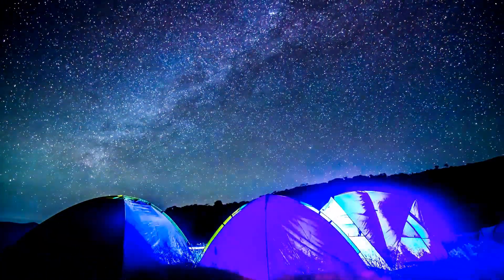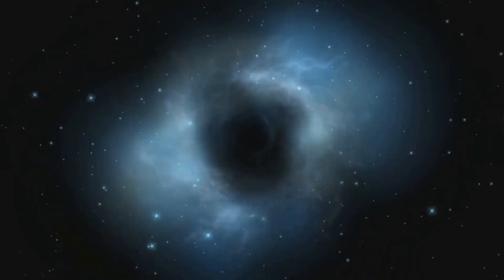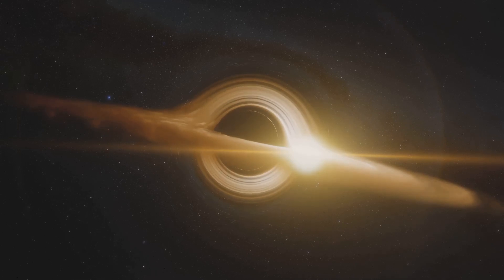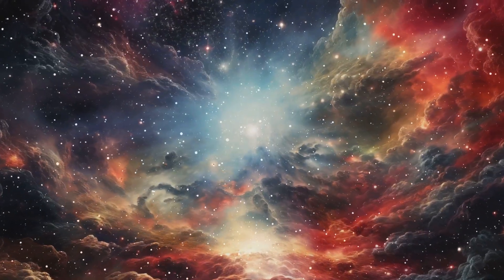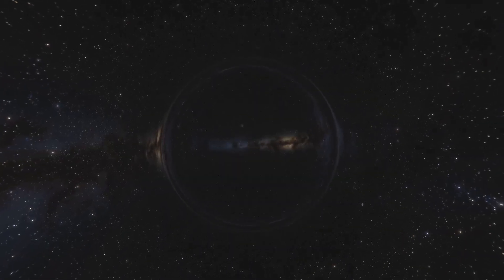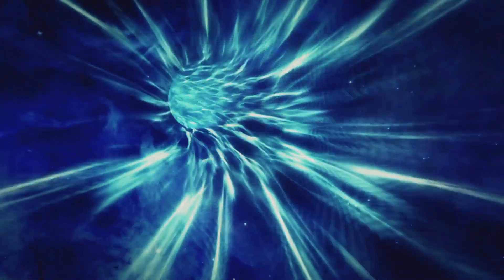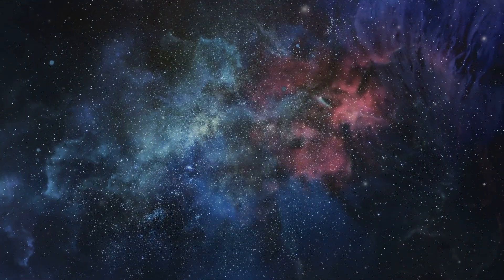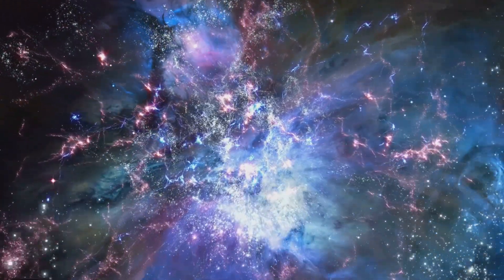Unlocking Secrets: Dark Matter and Dark Energy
Embark on a mind-blowing journey to uncover the secrets of dark matter and dark energy in our universe! Join us as we delve into the mysterious forces shaping everything we know in "The Dark Side of the Universe."